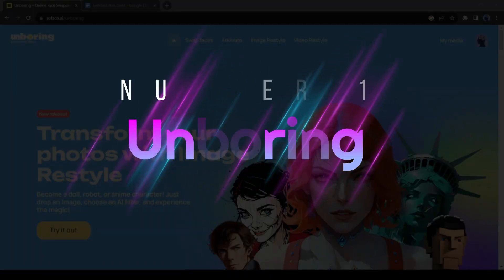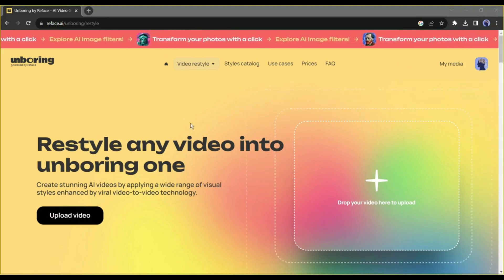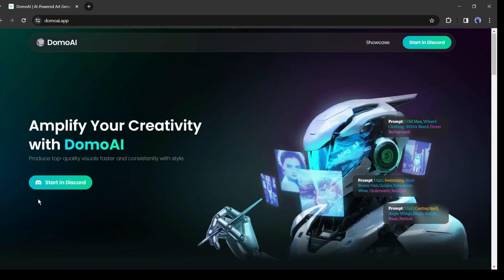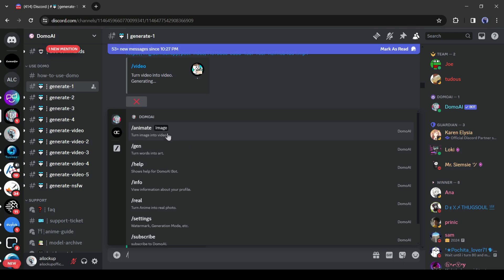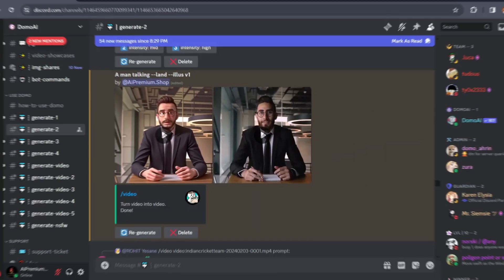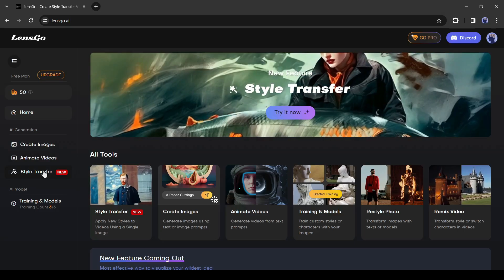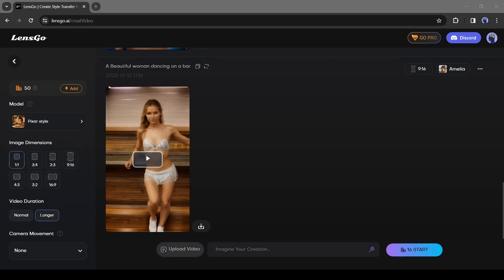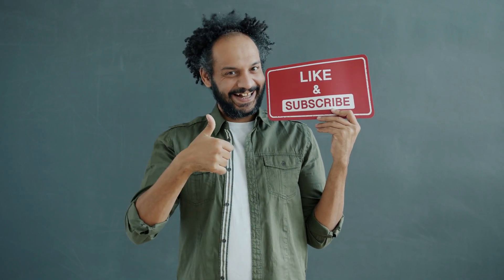3 Free Ways To Turn Any Video Into Animation With AI! Free Video To Animation AI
3 Free Ways To Turn Any Video Into Animation With A! Free Video To Animation AI. Do you want restyle video to and create an animation video by video to animation using ai. Then this video is for you. In this video I explain how you can restyle video and create animated video from any normal video using AI. Let's watch 3 Free Ways To Turn Any Video Into Animation With A! Free Video To Animation AI

🔗 Tools used in this video to animation converter Video:

Unboring By Reface AI
Domo AI
LensGo AI

Our First tool is Unboring AI. It's an AI tool by Reface AI. With this tool, you can swap faces from any photo and video. Next, this is the animated tool. With this tool, you can animate any photo or video. After that, with this image restyle tool, you can restyle any photos. There are so many styles available here. And the last is the video restyle tool. With this tool, you can restyle any part of your video. Today, we will use this tool.

To access this tool, open your browser and then search for Reface AI. Now click on the first link. After coming to this page, Click on “Try out in web” from here. Now click on the Sign-Up button from here and create an account with your Google or Facebook ID. After creating an account successfully, click on the video restyle option. Now we have to upload our original video clips. Click on upload video. then select a animation style an your Video Into Animation  is reday

Our second Video to animation tool is Domo AI. You have to use it on Discord. To access on Domo AI discord server, open your browser and search for the Domo AI app on your search engine. After getting the search result, enter the Domo AI dot app website. After coming to this website, click on Start with Discord. Now Click on “Accept invite.” After that, you have to enter some data and agree with the server rules. After joining the AI Lockup server, join the Generate channel from here. After that, come to the text box and type /.  Now select the Domo AI bot from here and then select the /video app. Then upload your desired video and enter the prompt and hit the enter button the next process are same as before.

LensGo AI

To convert our normal video to an animated video this time I will use LensGo AI. Simply open your browser and search for LensGo AI. Now click on the first link and after coming to the home page, click on the log-in button and create an account with your Google or Email account. After creating the account, your interface will be like this. on the left side, you have to click on this Animate Videos. And here are a few videos that you can see I already tried in this AI tool. And on the left side, you can see we have 50 free credits. Because daily, you only get 50 free credits. And then we have the option to select the models. Here we have the real model, the Animate model, and these are a few custom models. We have the fantasy, Pixar, vintage, but my favorite is the Pixar style. So I'm gonna click on that. Here we also have the option to select the aspect ratio. But you don't need to select the aspect ratio, because we are trying the video-to-video feature. Now to upload your video, you have to click on this upload video. So let's say I'm gonna select this video for baby. So if I play this video, you can see this is just a simple video.
Now in the prompt section, you have to type the prompt that is relevant to your video. So let's say I'm gonna type a man talking to viewers. Now it starts, and this will start converting your video into animation.